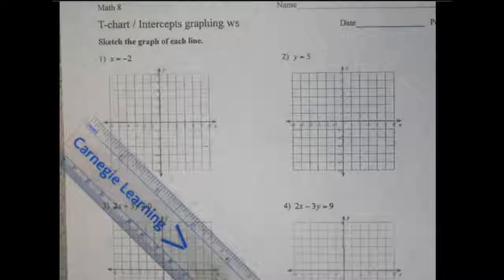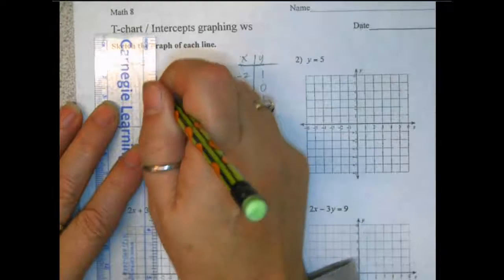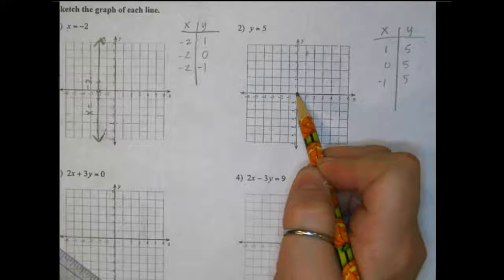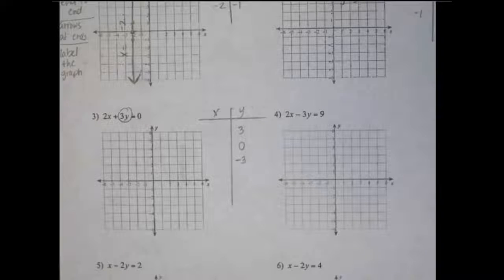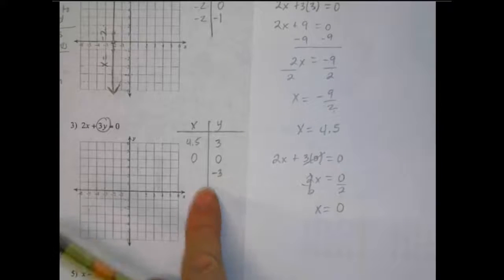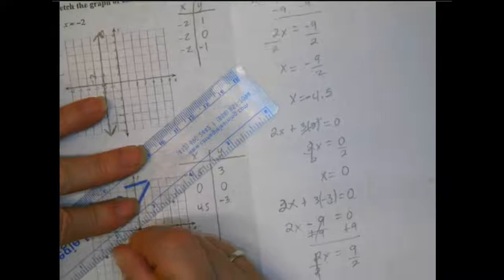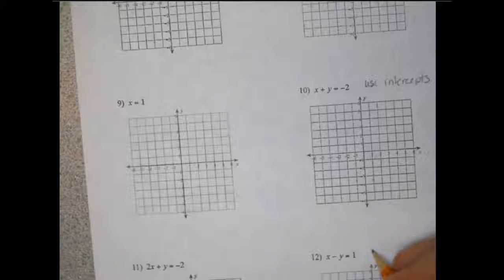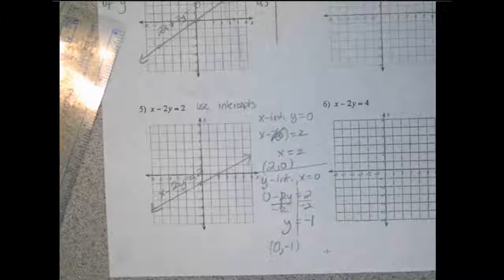T-charts / Intercepts Graphing